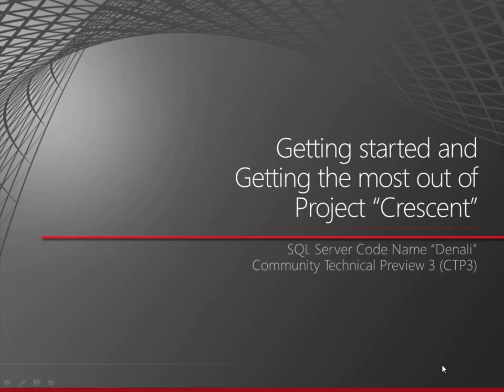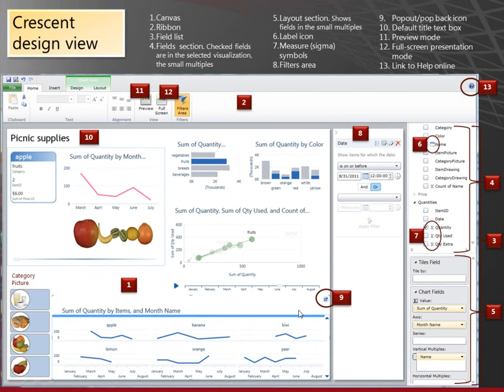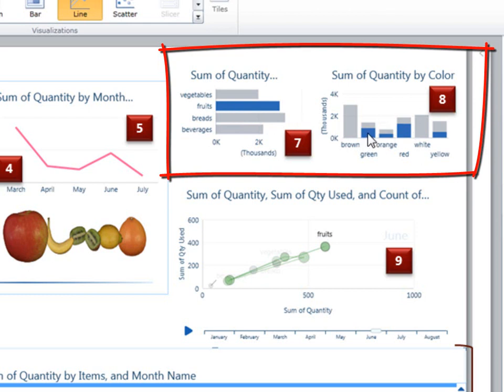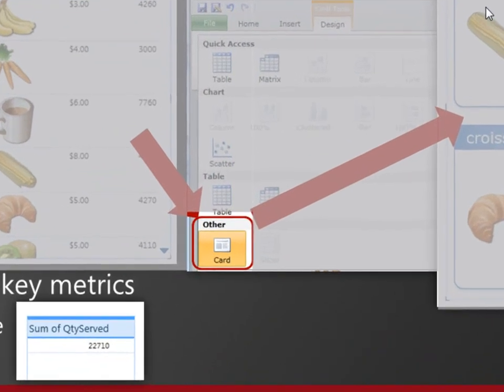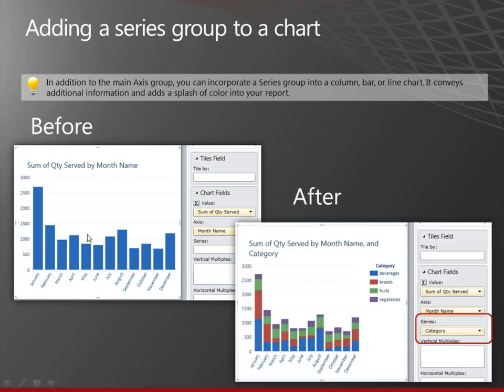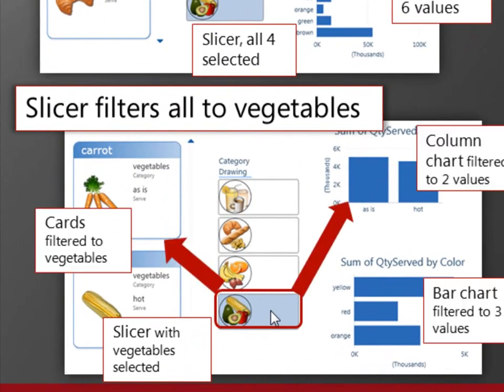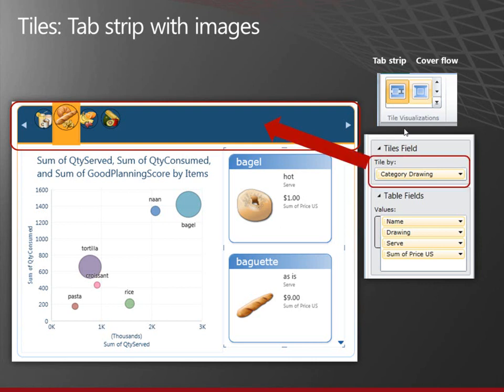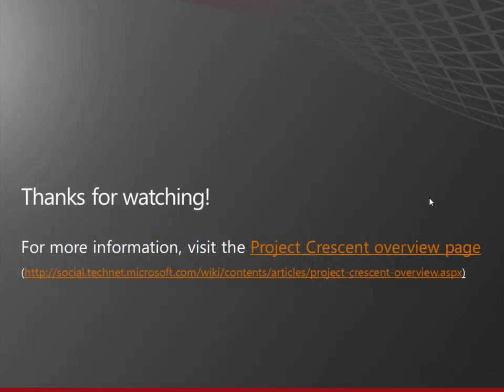Project Crescent in SQL Server Code Name "Denali" CTP3: Getting Started'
Project Crescent is an interactive data exploration, visualization, and presentation experience. This video offers tips for getting started and getting the most out of Crescent -- demonstrates the design experience, introduces some of the visualizations, and explains filtering, highlighting, and other useful techniques.

Featured: Maggie Sparkman, senior writer, SQL Server Reporting Services